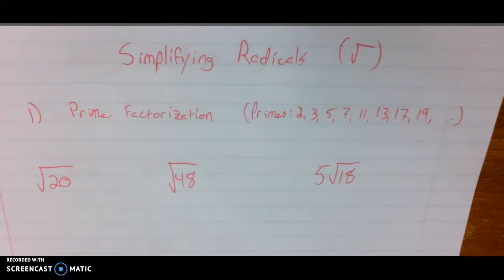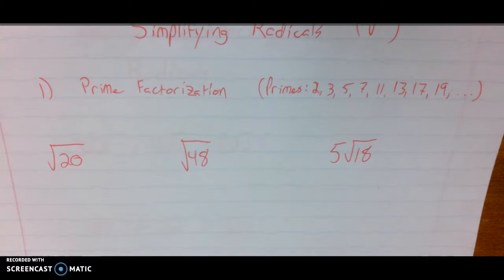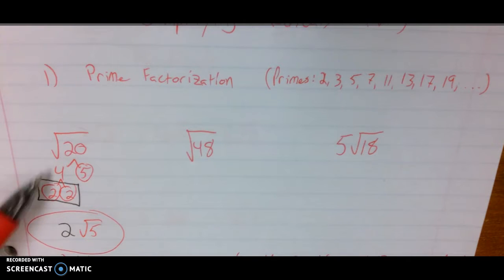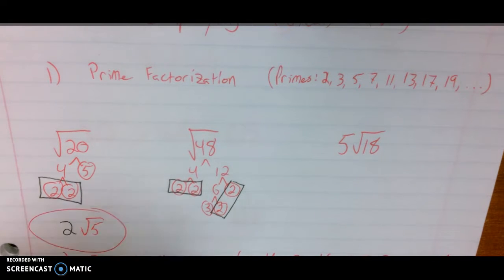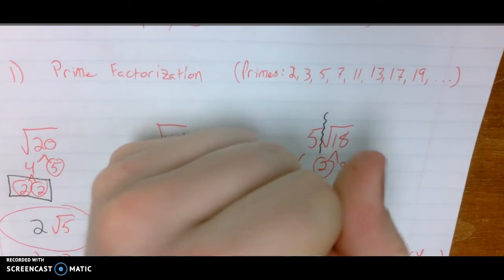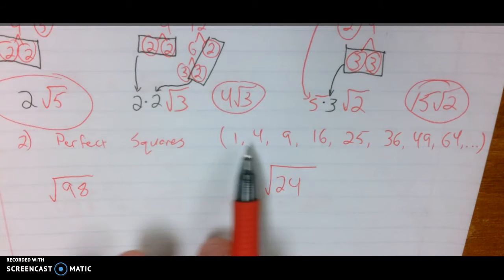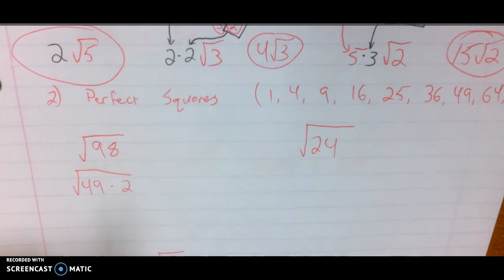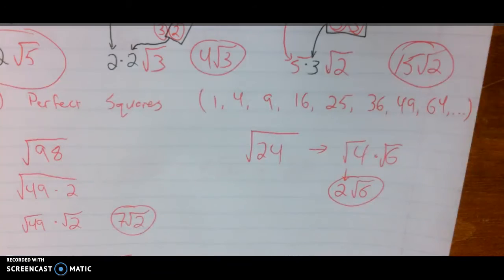Simplifying Radicals (2 Methods)